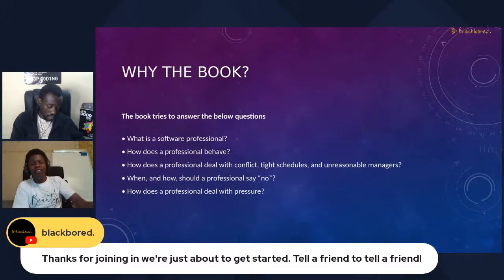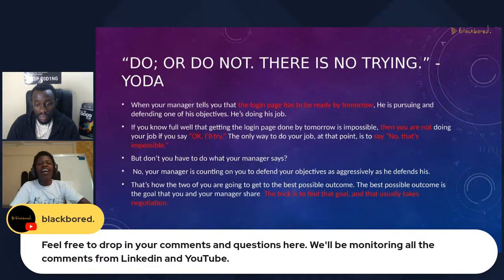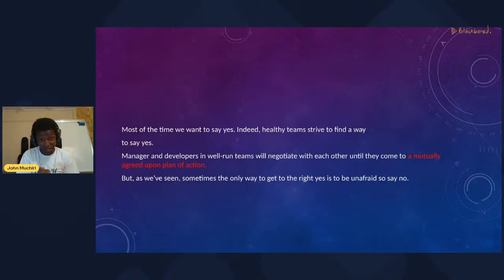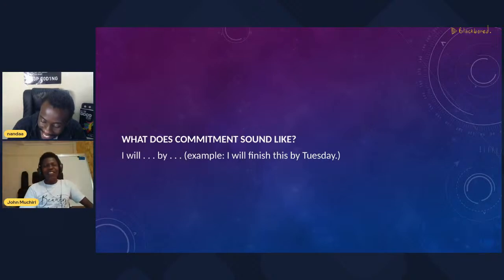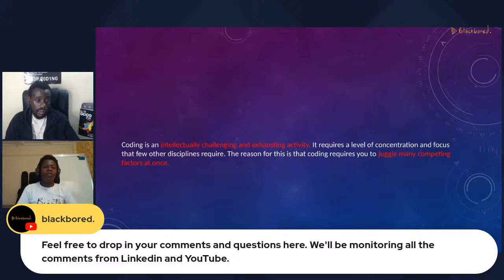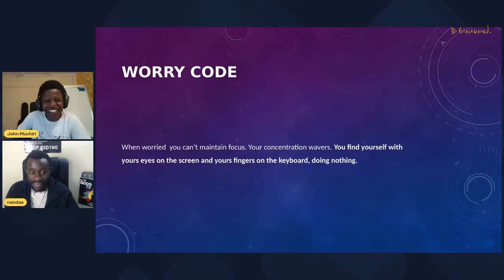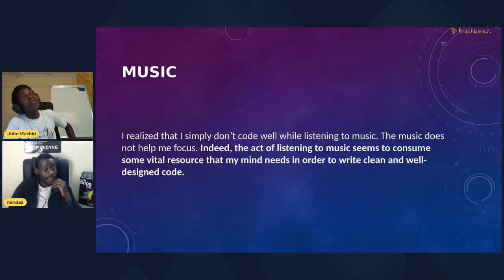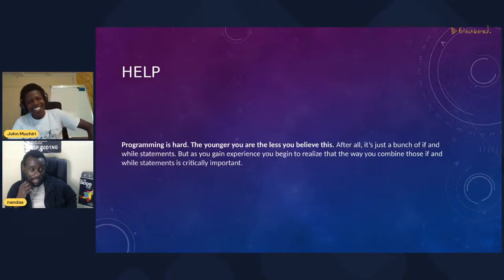blackbored. Book Reviews - The Clean Coder by Robert C. Martin, pt. 2 // John Muchiri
Join us in the second installment of The Clean Coder book review by John Muchiri.
Host: Anthony Nandaa
Presenter: John Muchiri
Producer: Maryann Gitonga